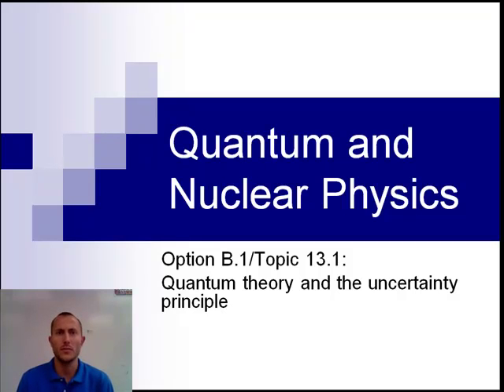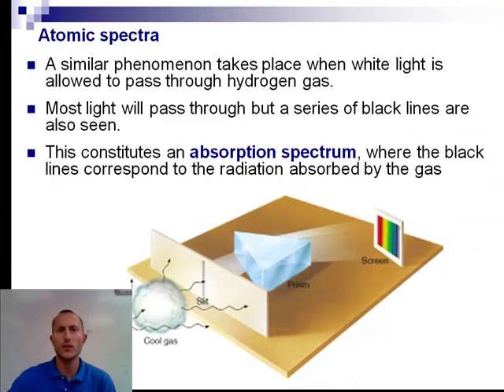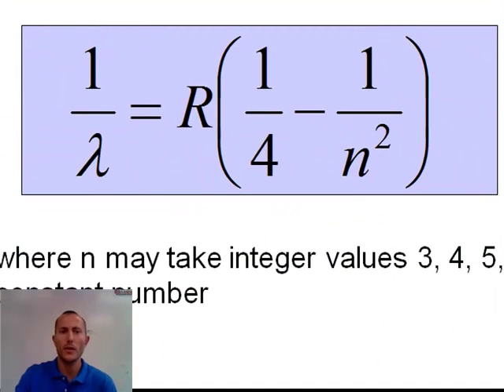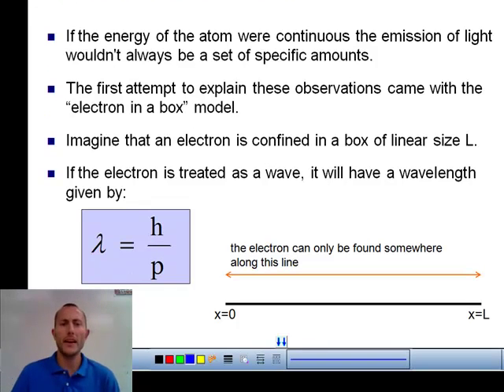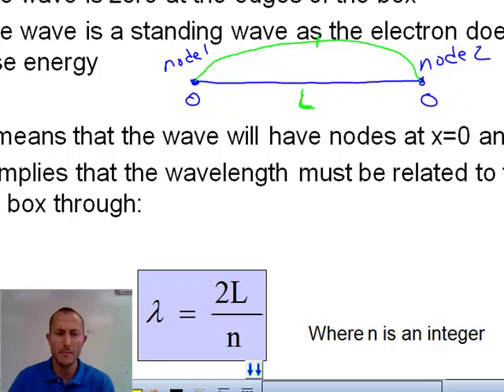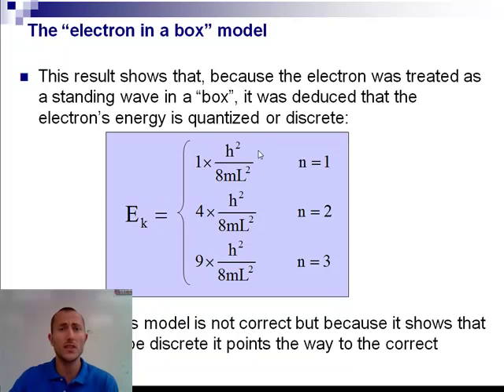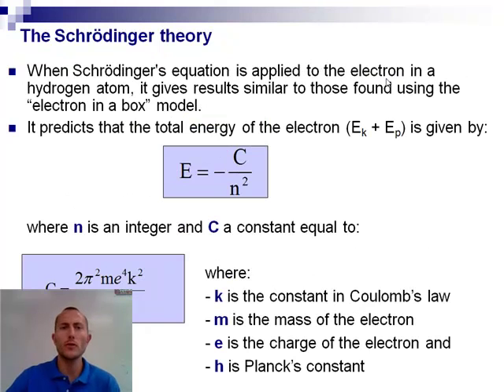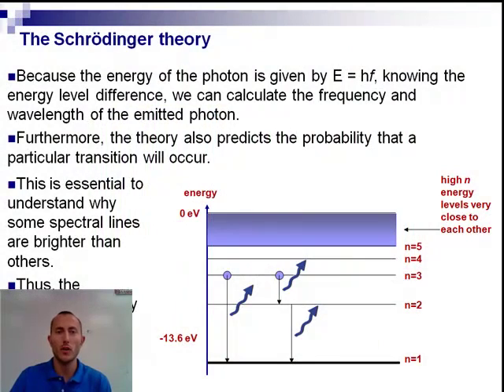B 1e Models of the Atom